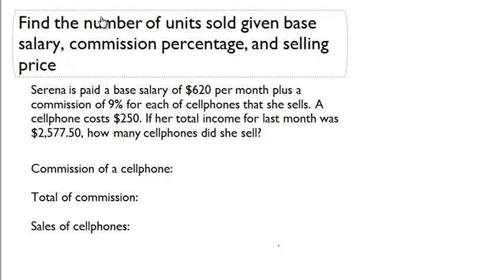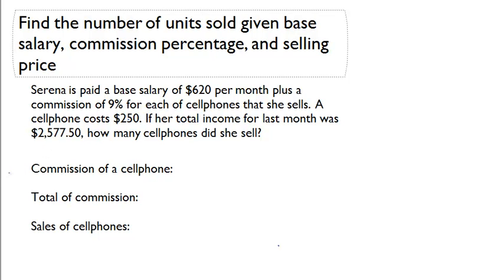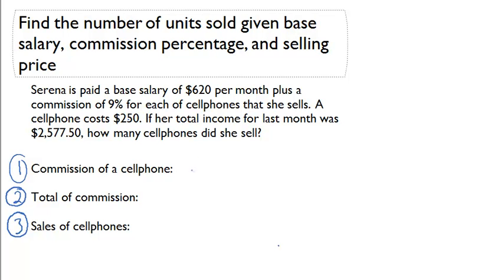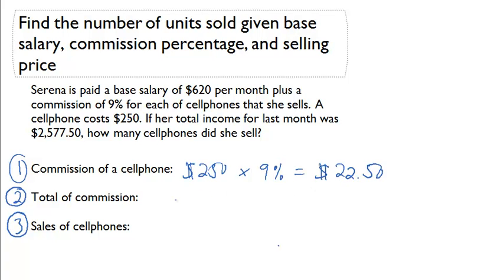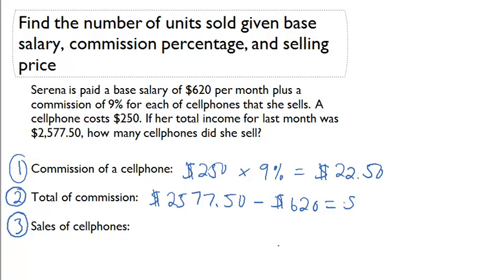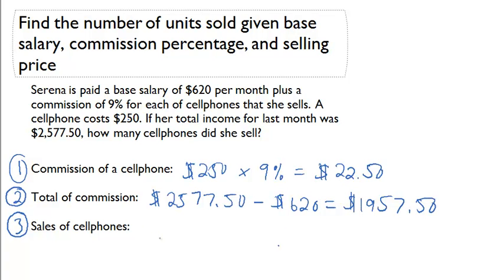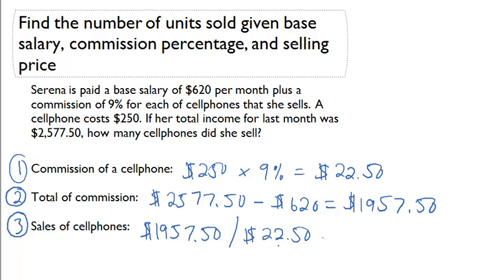Find the number of units sold given base salary, commission percentage, and selling price